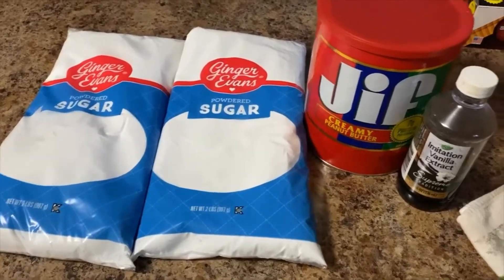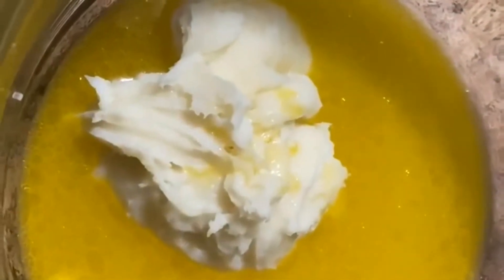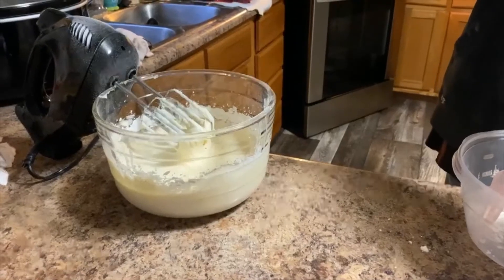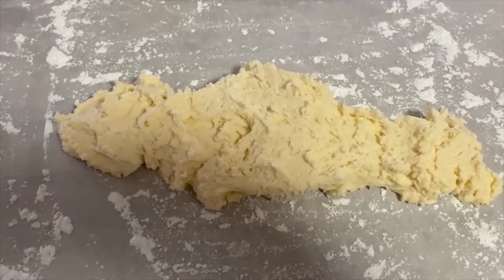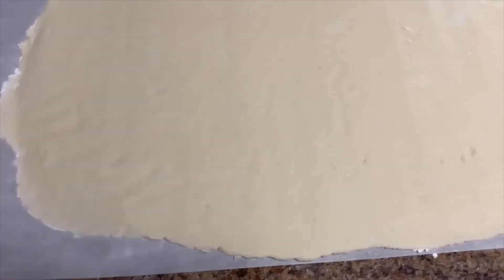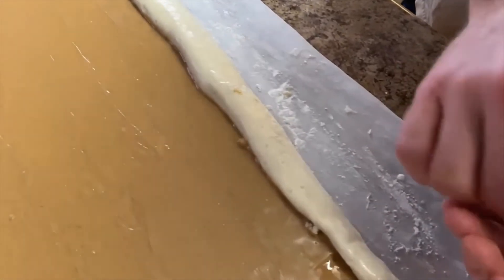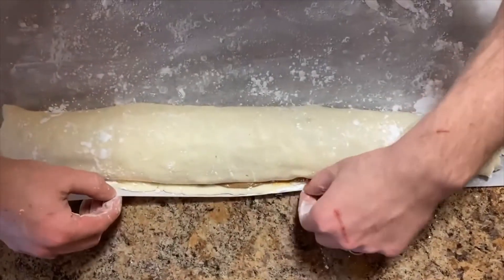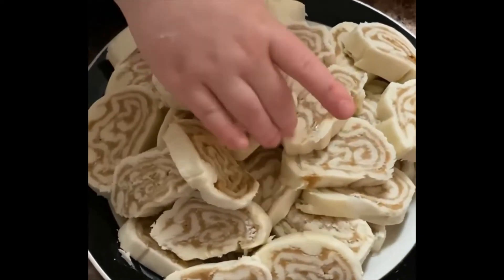DADS HOME MADE POTATO CANDY:: Simple Recipe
DADS Home Made Potato Candy  SIMPLE RECIPE   # DAD AND MOM  # Show You How To Fix Potato Candy IN This Simple Step By Step Video # Tays world#